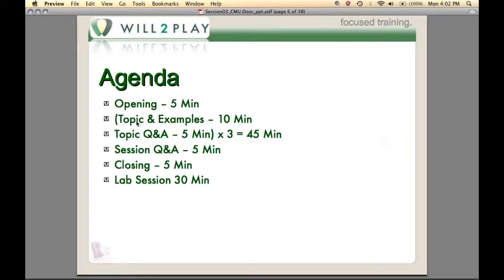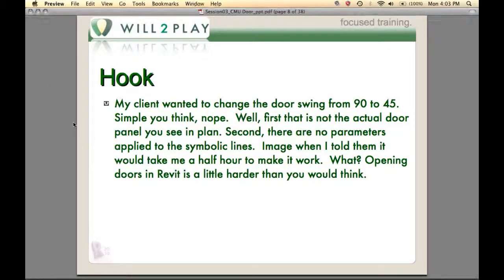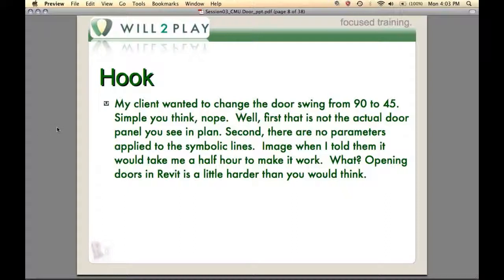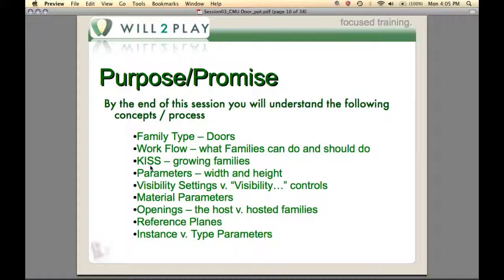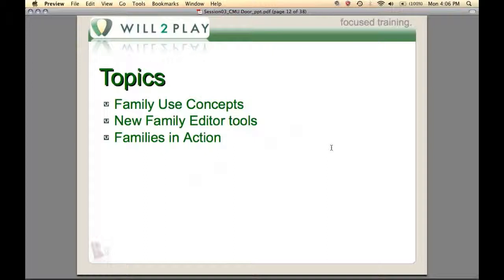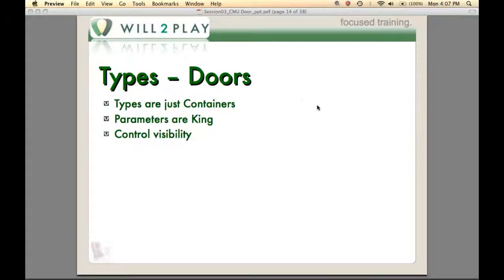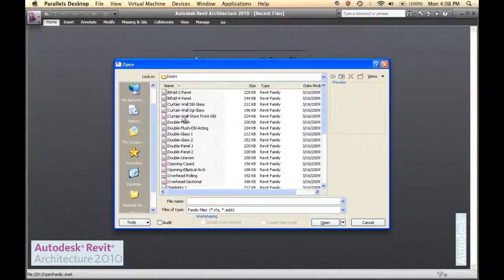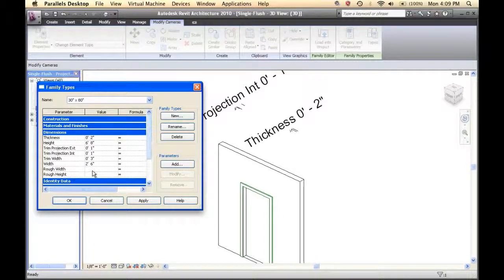Revit 2019 Families Session 03 4 Hosted Family Tools And Concepts Free Lecture YouTube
Beginner Course -  This a part of our Complete Beginner’s Guide to Revit Family Creation .
Default doors in Revit have been made to work efficiently and effectively for Basic Projects.   Learn to Create a Family that is dynamic in this Beginner Course. This session will literally break down Revit Door in order to explain how solid object and Linework are used to display key building and construction documentation components.

Labels Text – how doors get their numbers
Families = Data & Geometry
Family Tags = Reading the Data
Views (Categories) = Looking at the Geometry
Instance v. Type Parameters
Category = Door / Window / Furniture
Family = Single Flush / Double Flush / Overhead-Rolling
Type = Single Flush : 36” x 84” / Single Flush : 30” x 80”
Instance = 4 of the same type / 4 Instances / Door # (1,2,3,4)

Core concepts
“Project Slowing” is normally caused by a lack good family creation.  Understanding what really needs to be in the family all the time v. some of the time will help reduce file size and increase production speed.  There are best practices for building and using fictional families we have just brushed over them at this point and by the end of the series, you’ll completely understand what those best practices are and why they exist.
Now that we have an overview of these concepts, let’s look at some of the tools that will help you move though family creation.